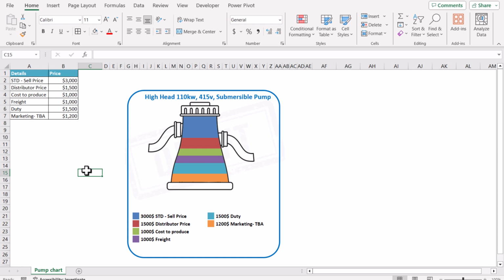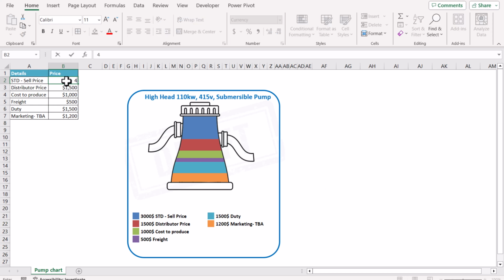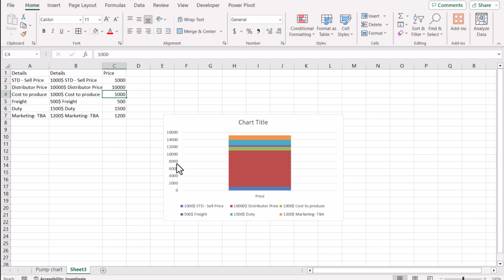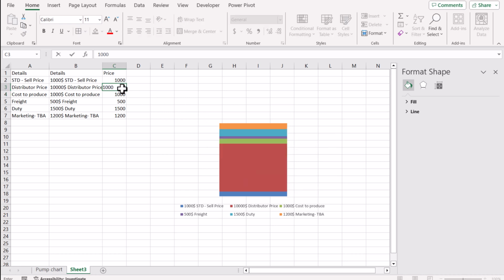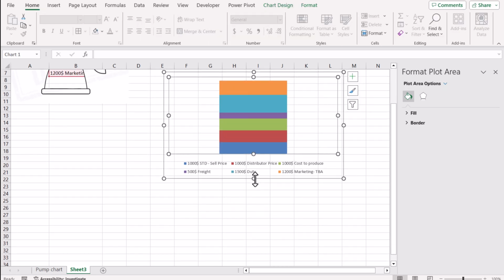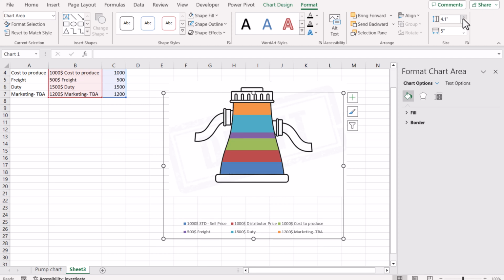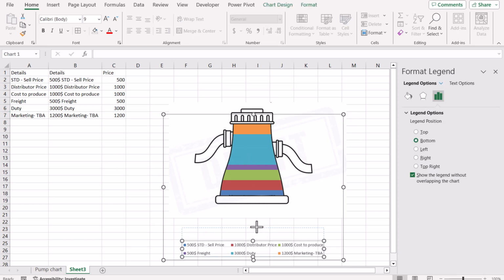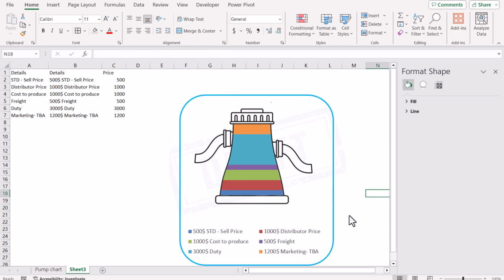Dynamic stack Column chart in excel using Pump design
In this video i am going to teach you how to develop a nice Interactive Pump chart using Excel.
With this chart you can analyzed your sales data as well as any other type of data set.
This is fully dynamic chart and in with few steps you can easily create it using stack bar chart in Excel.